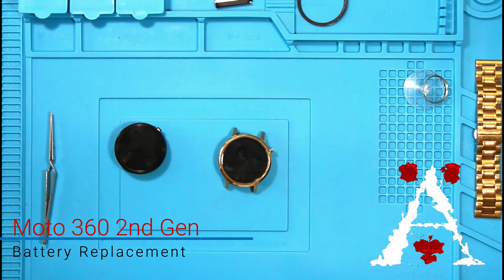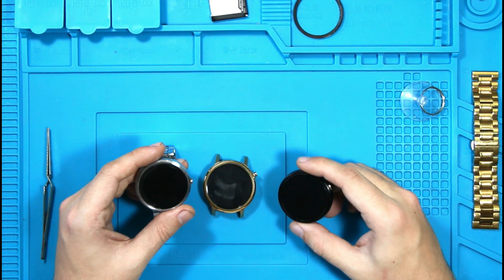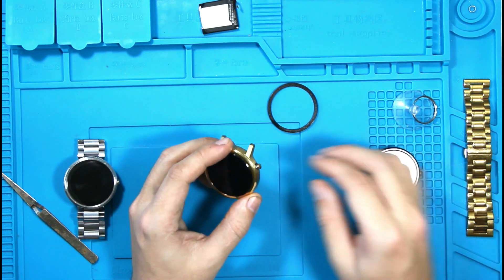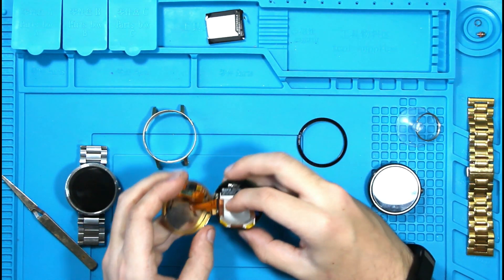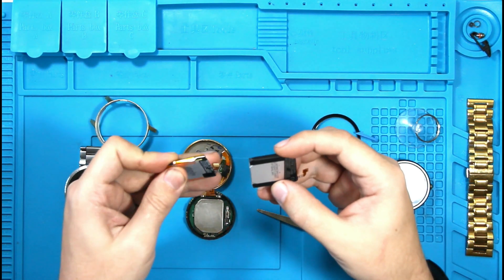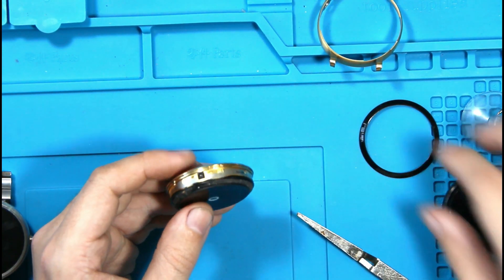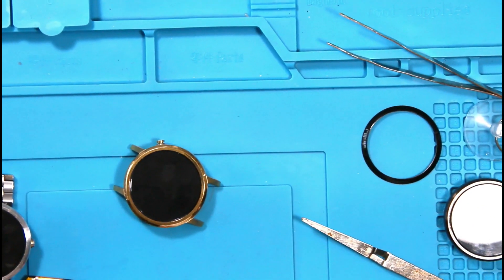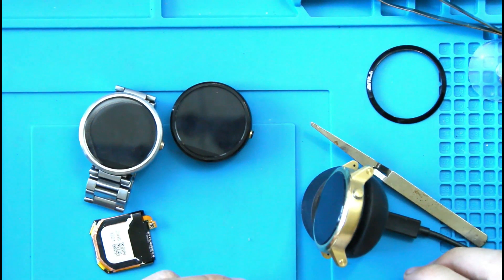Moto 360 2nd Generation Battery Replacement - How to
Here we take a look at the Moto 360 second generation 46mm watch and see the main differences in how to dismantle it versus the first generation. Also replace the battery.